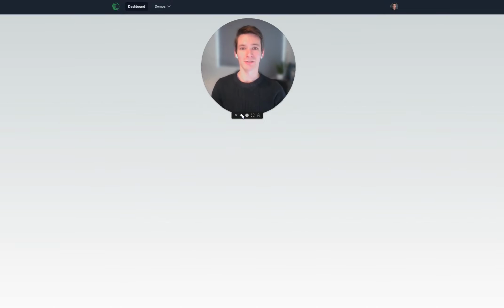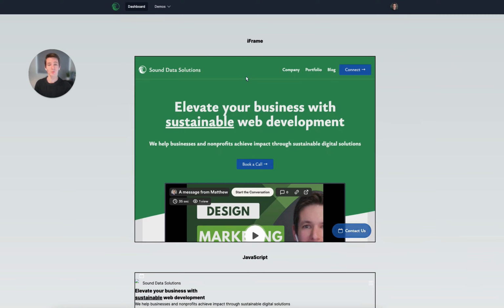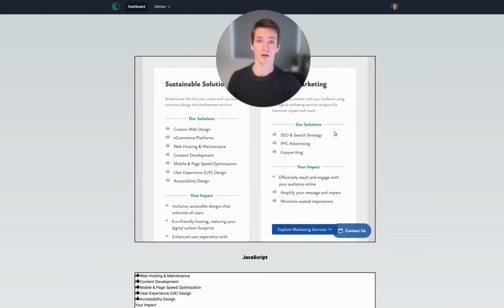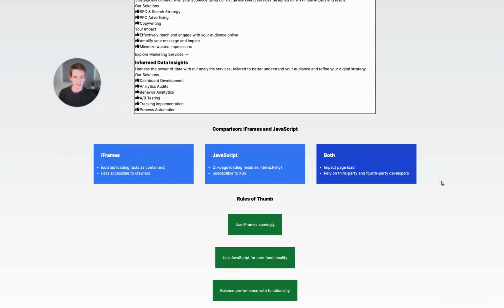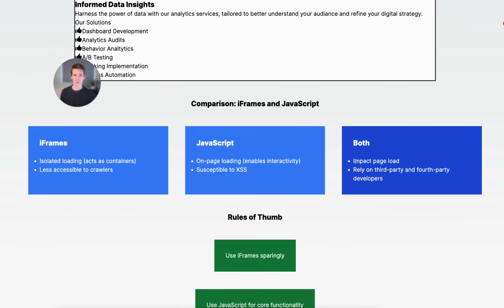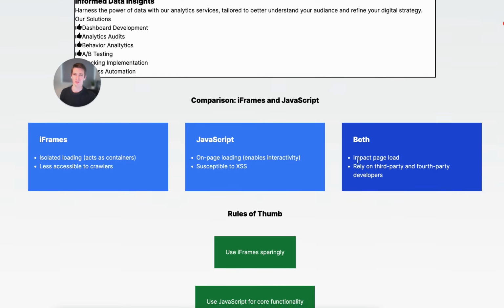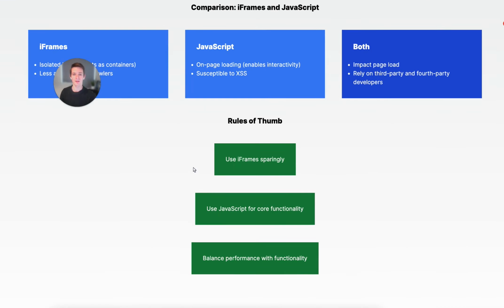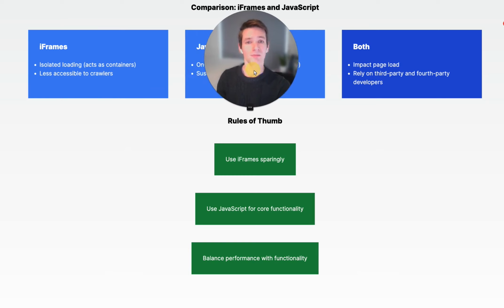Differences between iFrames and JavaScript | SEO and Security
Which is better: iFrames or JavaScript? In this video, I talk about the differences between iFrames and JavaScript and give you some tools for deciding.